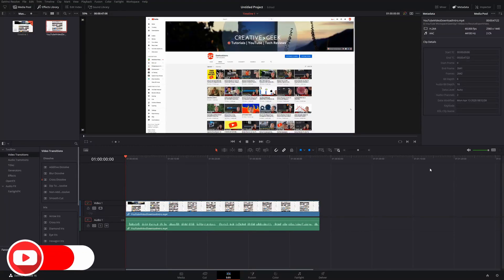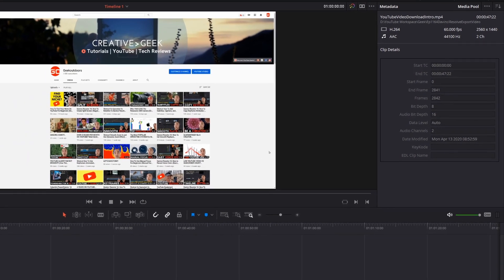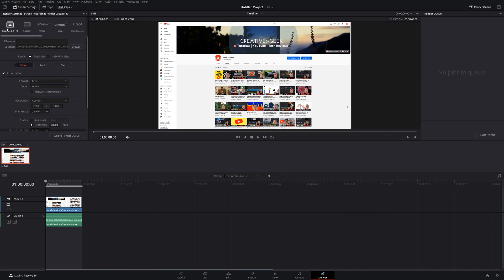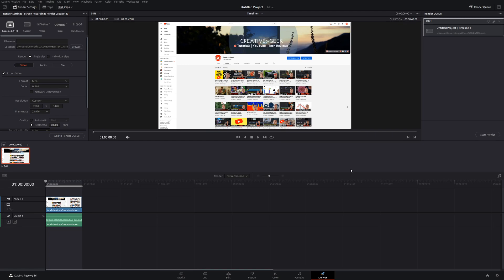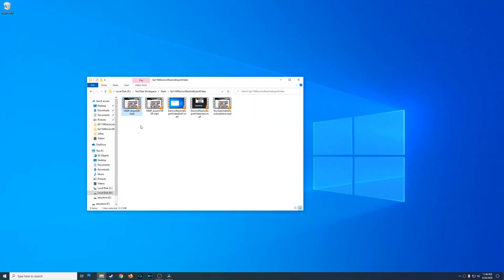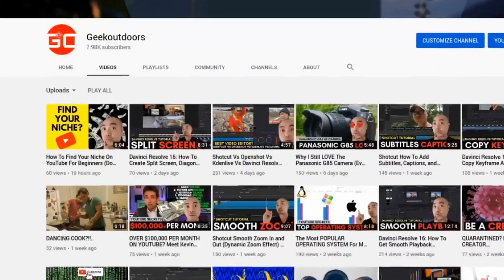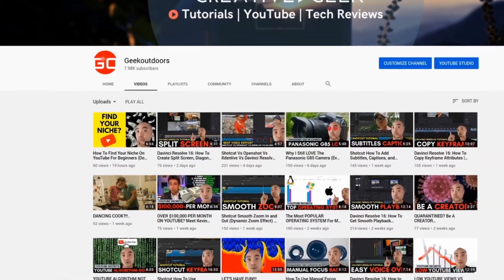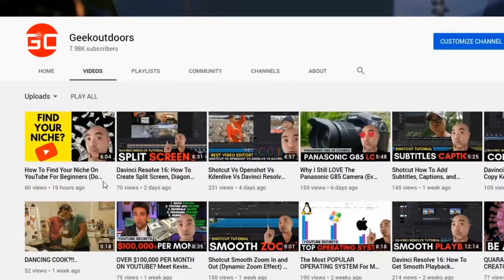Davinci Resolve Export Videos In Different Resolutions (Video Export Settings)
See How To Export Videos In Davinci Resolve At Higher Resolutions Vs Project Settings And How It Affects Video Quality.